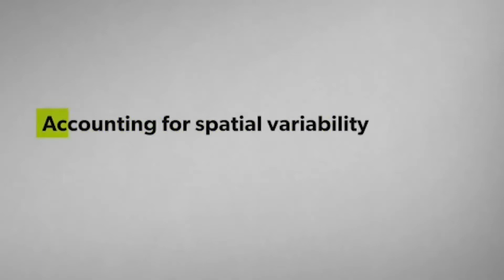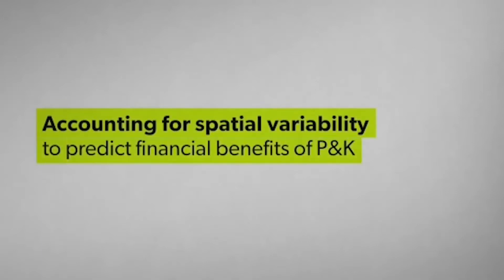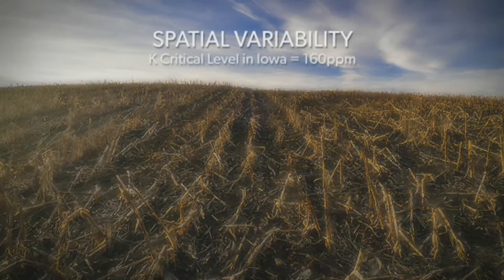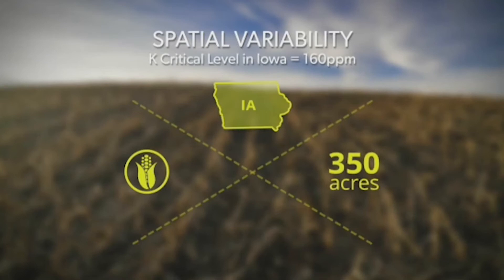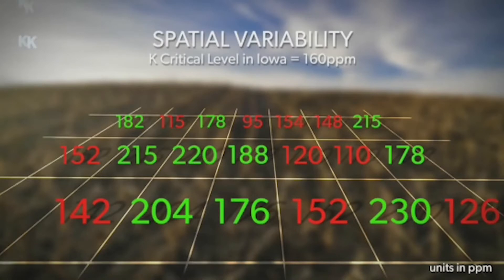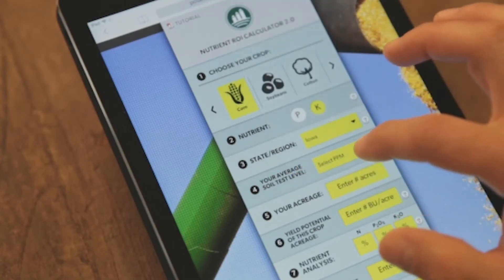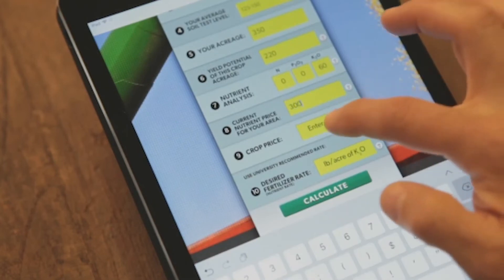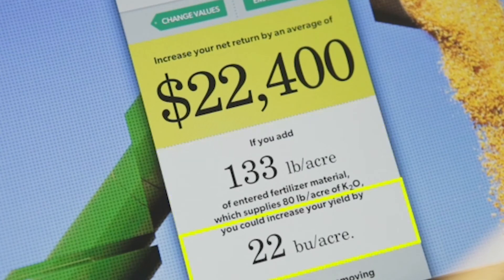ROI Calculator 2.0: Accounting for Spatial Variability to Predict Financial Benefits of Potash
Introducing the eKonomics Return On Investment Calculator 2.0. It’s the industry’s first to incorporate spatial variability, which means it’s a better reflection of field-scale agriculture. With margins being extremely tight, it’s a great tool to help you calculate, based on your soil test, if an investment in potash can improve your bottom line.

For one-of-a-kind tools, unique research, and original content all designed to quickly interpret and generate more profits from the most recent data,

Check out how to use the Nutrient ROI Calculator and its benefits